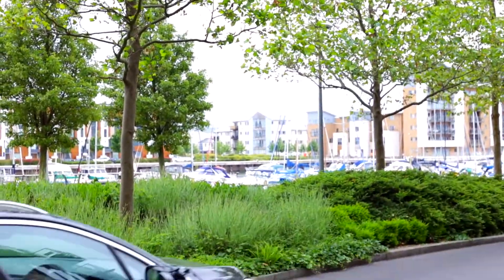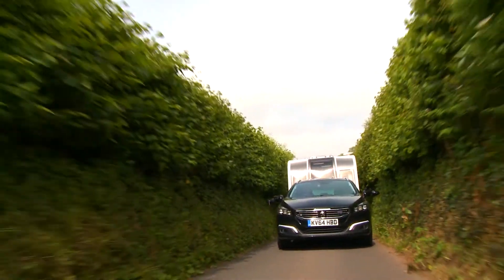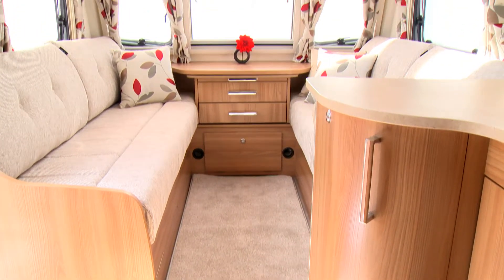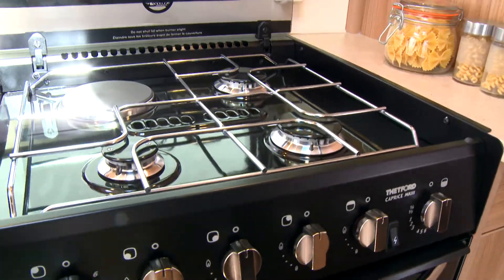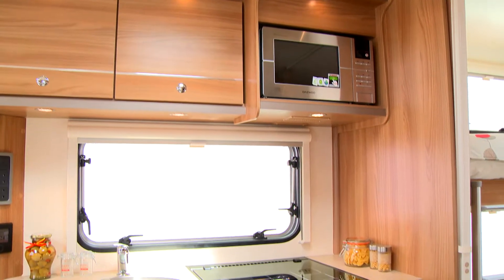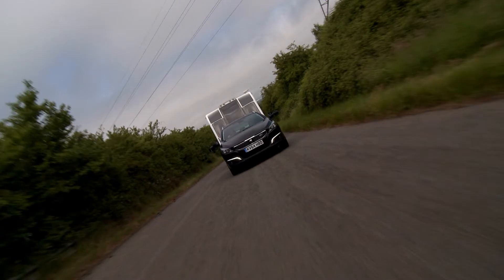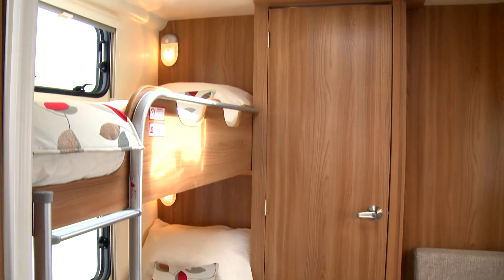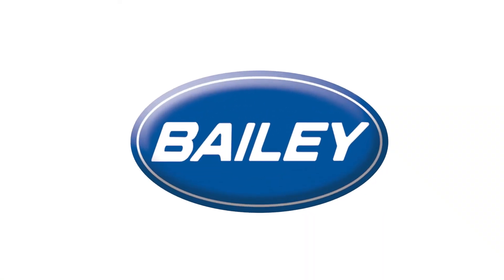BAILEY PEGASUS - Product Walkthrough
The new Bailey Pegasus is now on display at White Arches Caravans in our indoor heated showrooms. Check here for more details